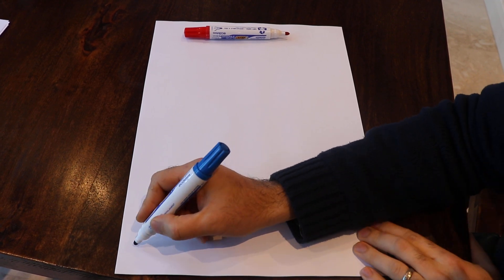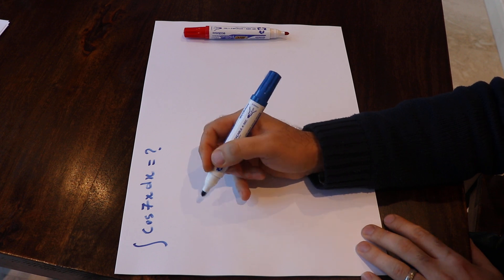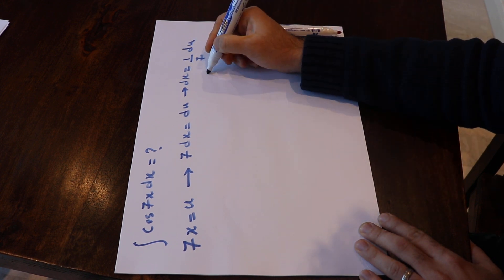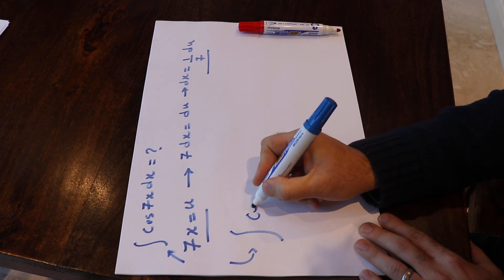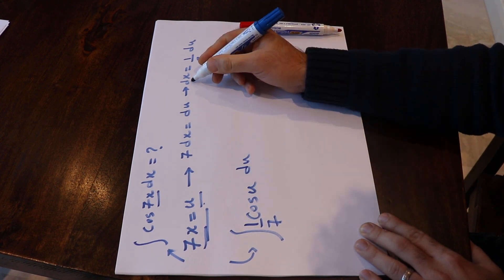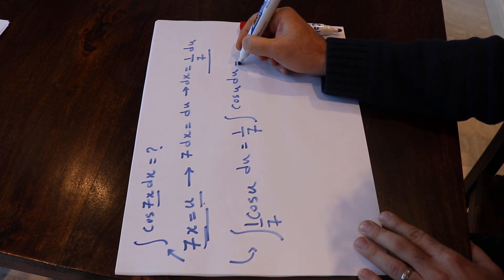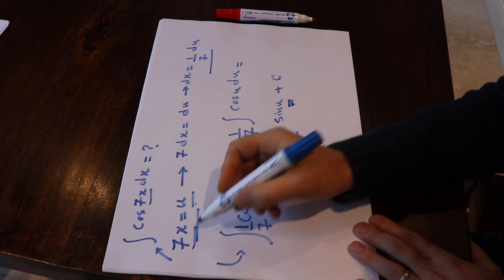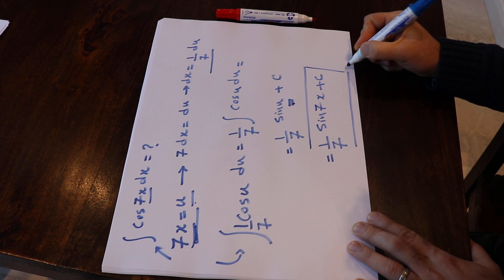Integral of cos(7x) - Integral example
This video shows how to find the integral of cos(7x).